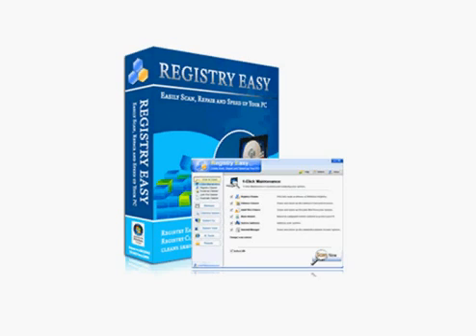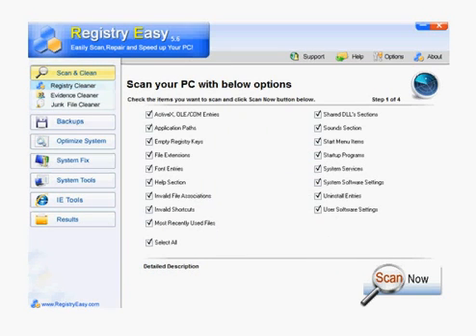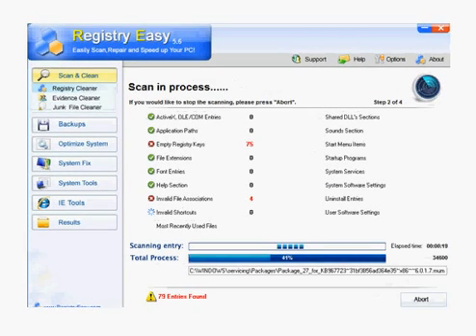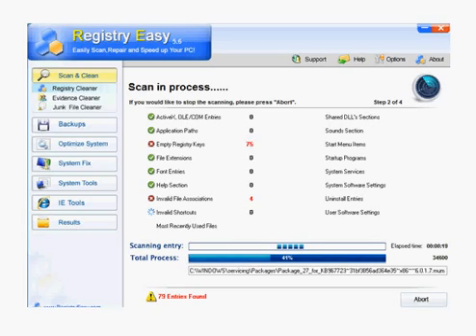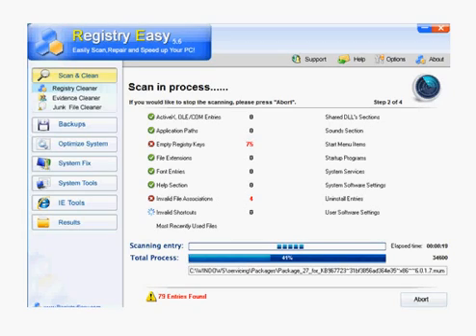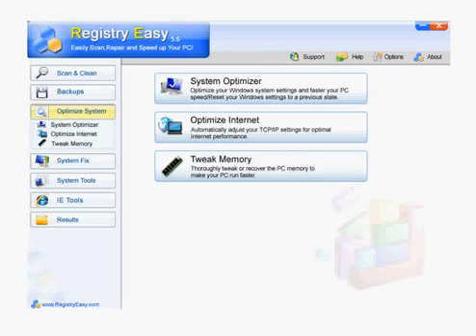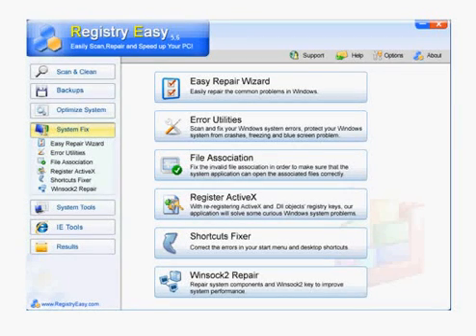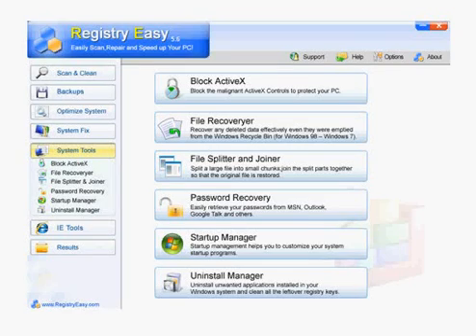Fix WININET.DLL Error - wininetdll.net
| WININET.DLL - Are you missing the WININET.DLL file? Learn how to repair and fix WININET.DLL errors quickly and safely and keep your computer running smoothly.